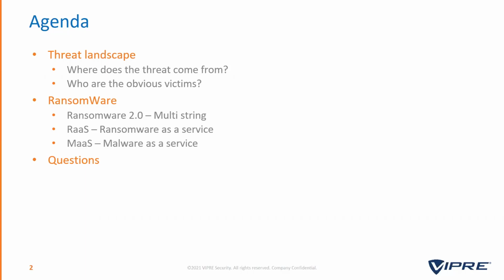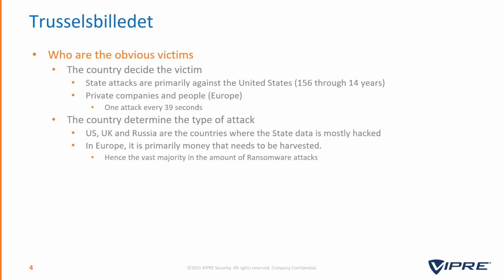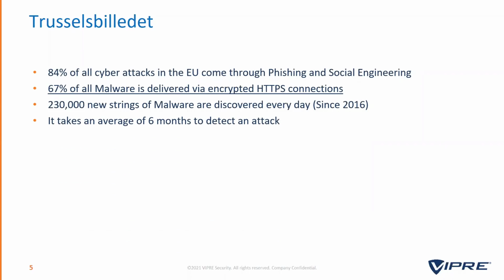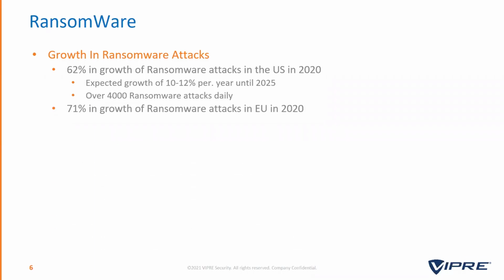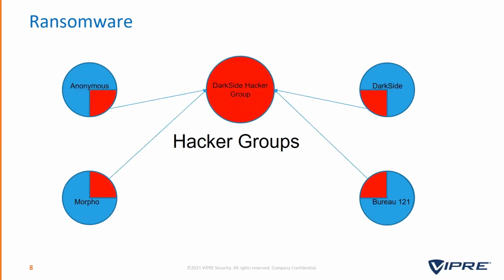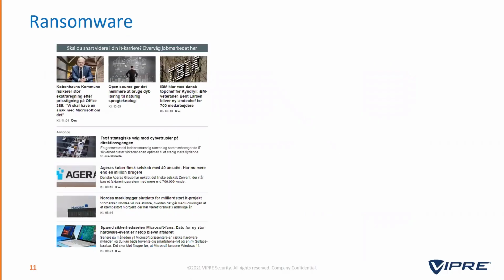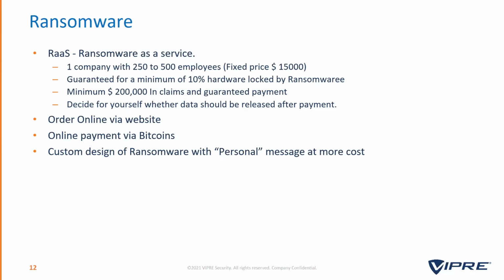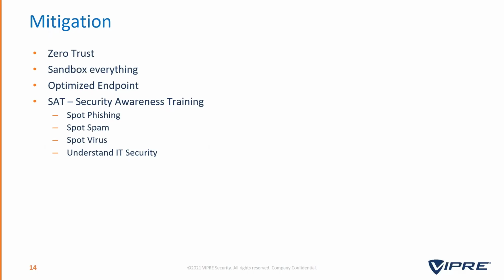Webinar: Mutation in Ransomware - Now it becomes complex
Watch this webinar hosted by Torben Clemmensen Presales Engineer in VIPRE Security Nordic and gain insight into how the development has gone from classic Ransomware to Ransomware 2.0. The webinar will look at the basic idea of how Ransomware is assembled, and how you can adapt your IT security solution to the new mutations based on the basic principles.